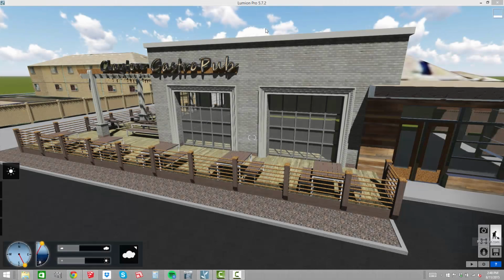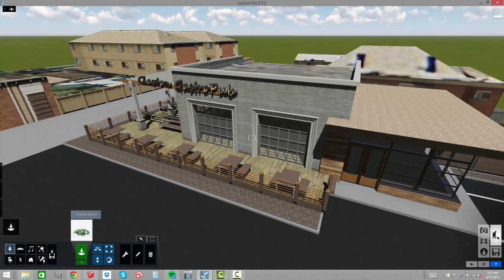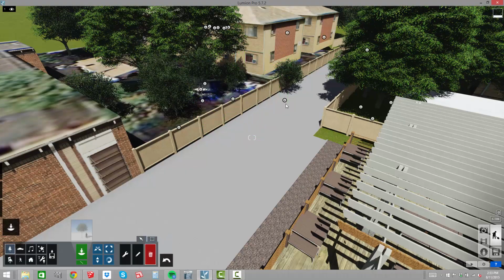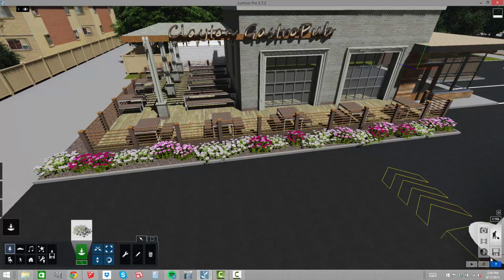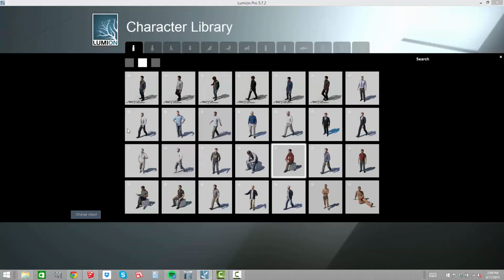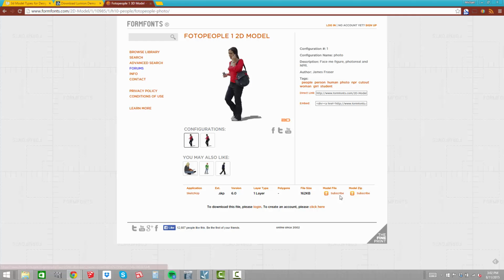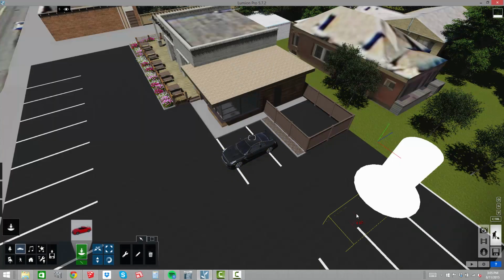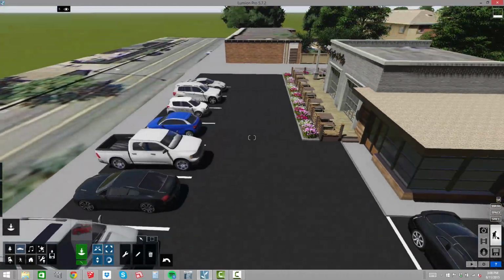04 Lumion GastroPub Tutorial: Adding Objects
Part 4 of the Brightman Designs Model Types for Designers Lumion Tutorial Series. In this tutorial session will detail how to add trees, cars and people using the organized layers within your model.